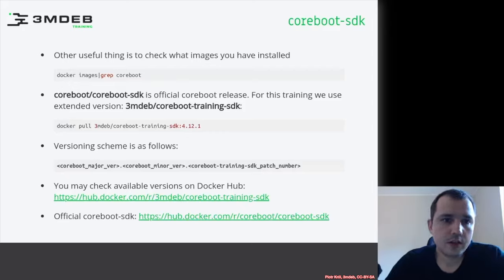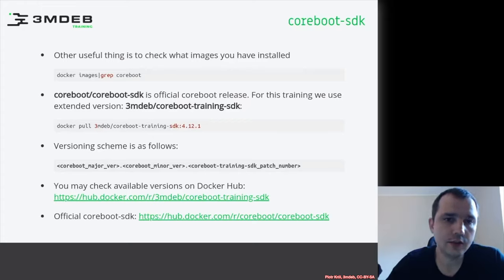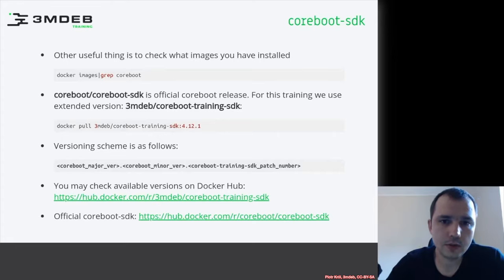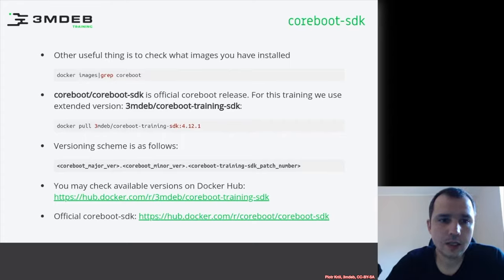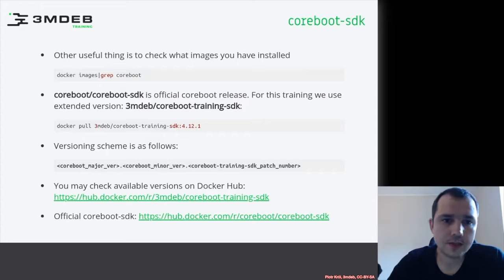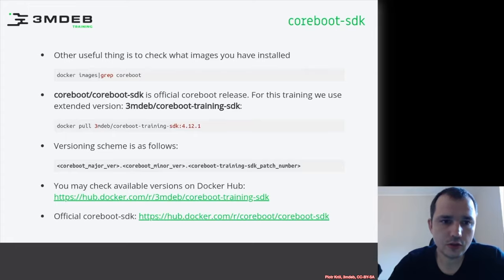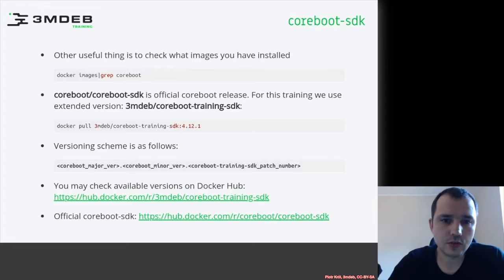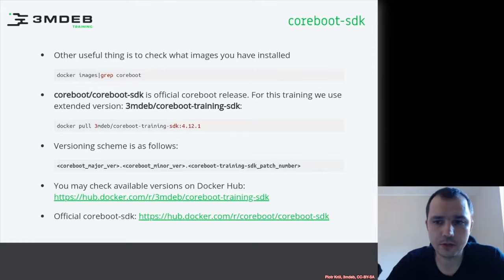Arch4031 01 coreboot Fundamentals 11 coreboot SDK